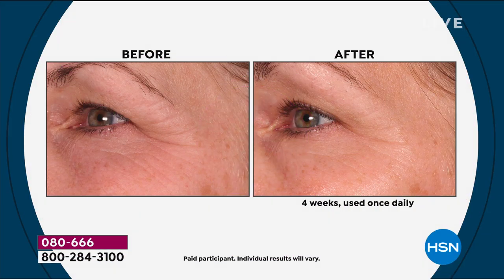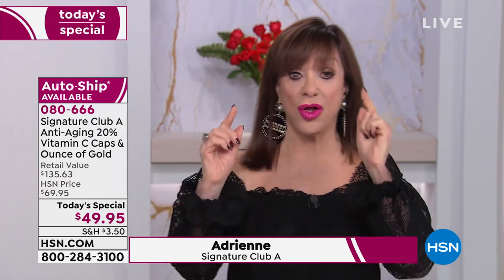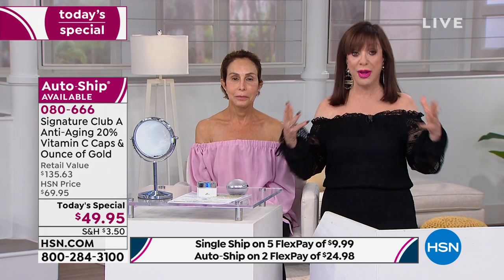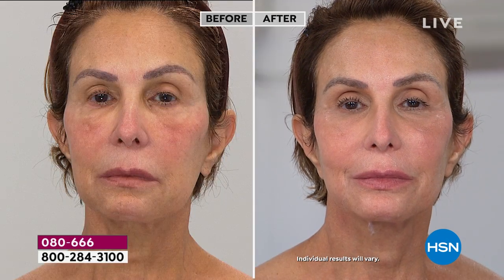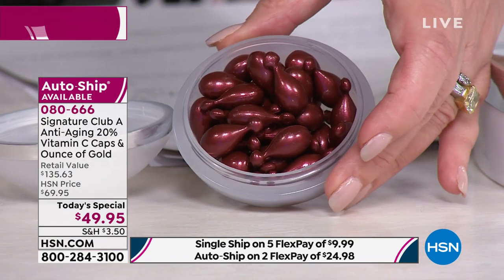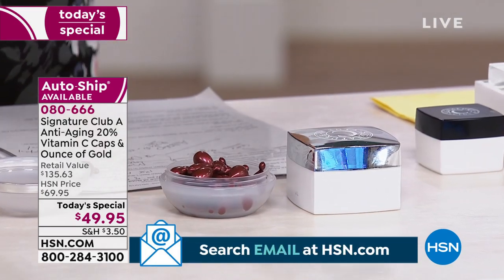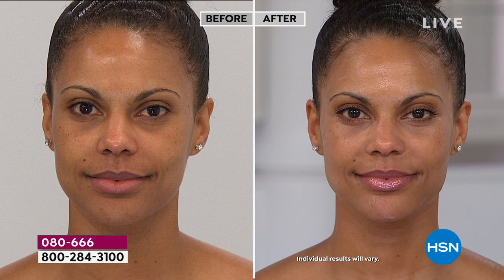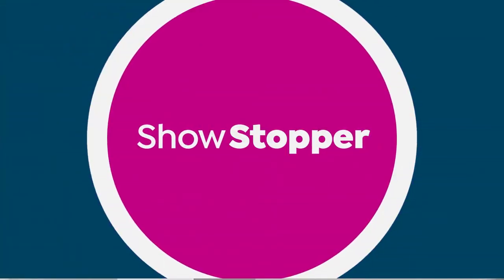Signature Club A AntiAging 20% Vitamin C Capsules Ounc...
Signature Club A AntiAging 20% Vitamin C Capsules   Ounce of Gold Set

A duo of SPF 30+ day cream and Vitamin Cpacked capsules designed to help you achieve smoother, youngerlooking skin.

    2 oz. Double Hyaluronic 1000 Ounce of Gold Volumizing Day Cream Broad Spectrum Broad Spectrum SPF 30+
    1.8 oz. 20% Vitamin C Power Surge Super Size Capsules  43 capsules

Day Cream

    Gives skin a smoother, plumper, more youthful appearance
    Provides broad spectrum sun protection
    If used as directed with other sun protection measures (see directions on label), decreases the risk of skin cancer and early skin aging caused by the sun
    Formulated with Royal Jelly, Vitamin C and Calcium

Vitamin C Capsules

    Visibly reduces the appearance of fine lines and wrinkles for smoother looking skin
    Helps to improve the look of skin's firmness and optimize skin's own elasticity
    Helps give skin an uplifted look
    Improves the look of uneven skin tone
    Helps to improves skin's radiance

    Day Cream
     Apply liberally 15 minutes before sun exposure.
     Use water resistant sunscreen if swimming or sweating.
     Reapply every 2 hours.
     Use daily.
     Consult with a doctor before using on children under 6 months.

    Vitamin C Capsules
     Use one capsule at night on cleansed skin.
     Twistoff or snip the capsule tip to open.
     Apply by lightly tapping serum onto the skin.
     Apply wrinkle by wrinkle, line by line from your forehead to the skin on your decollete.
     Use in conjunction with an SPF 15 or higher (sold separately) during the day.

Day Cream made in USA capsules made in Italy